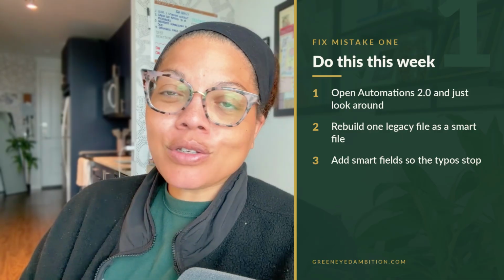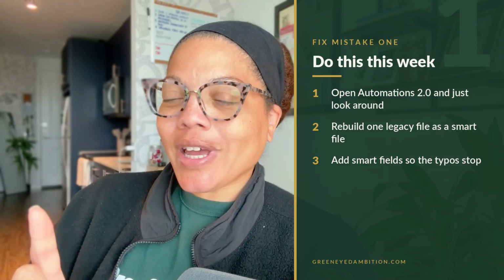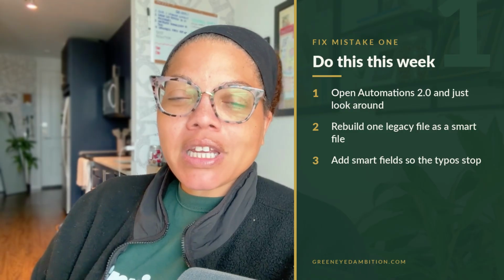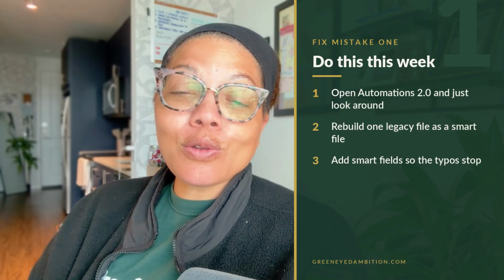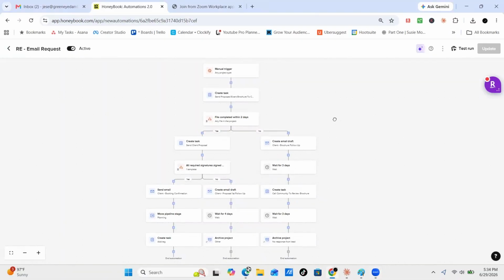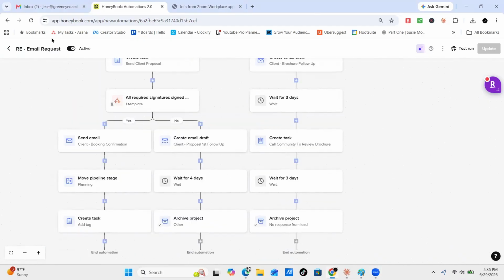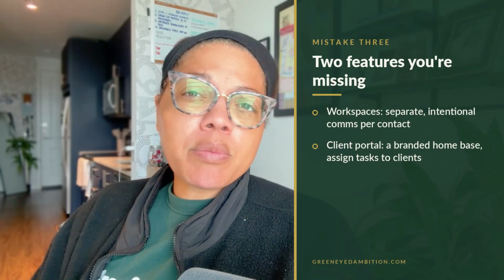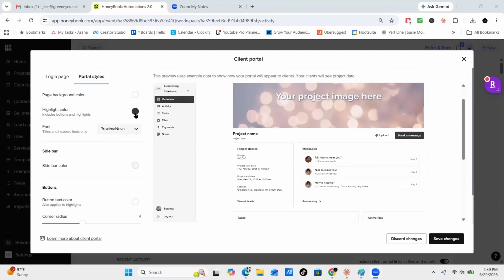4 HoneyBook Mistakes That Are Quietly Costing You Time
HoneyBook can run almost your entire client experience, but most owners are still using it like it's 2020. In this video I walk through four HoneyBook mistakes I see inside accounts every week, and the one quick fix for each that you can make in a single sitting. The platform is rarely the problem. How we set it up is.

What you will learn:
- Why legacy files are holding you back and how to move one file over to smart files this week
- How to build automations that actually work by writing your workflow on paper first
- The two features almost nobody uses (workspaces and the client portal) and what they fix
- How to clear out your smart file graveyard so you stop sending the wrong template
- The four stages every service business runs (inquiry, onboarding, execution, offboarding) and how to map them

Jese Gary is the founder of GEA Systems Studio. She helps service-based business owners build the operational infrastructure, systems, and client experiences they need to scale without the chaos. No hustle culture, no fluff, just the unsexy backend work that actually pays you.

Chapters:
0:00 Introduction
01:46 Mistake 1
04:47 Mistake 2
08:44 Mistake 3
12:26 Mistake 4